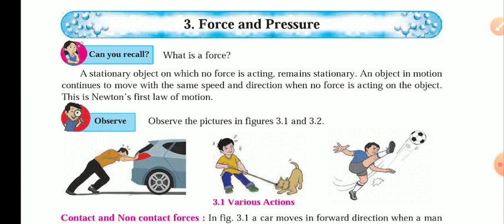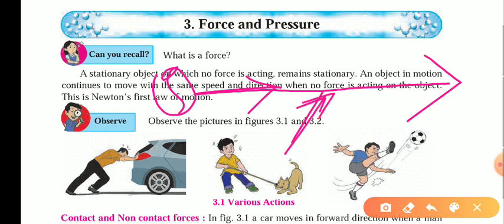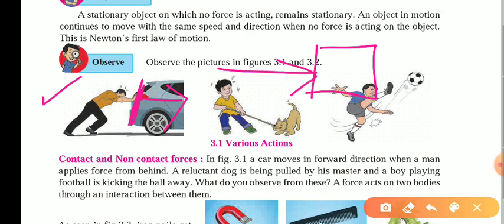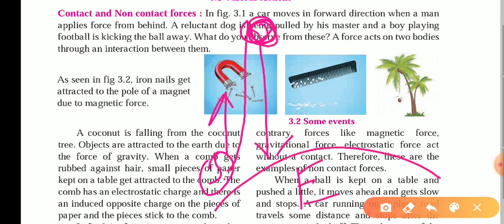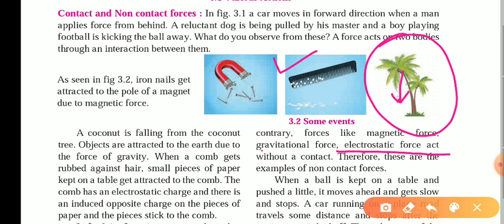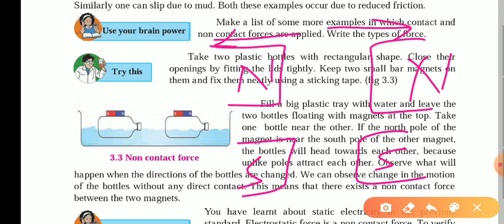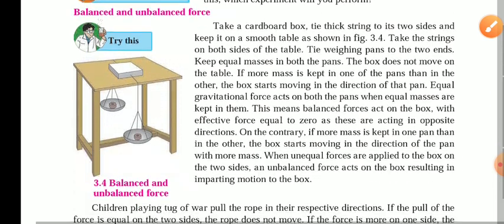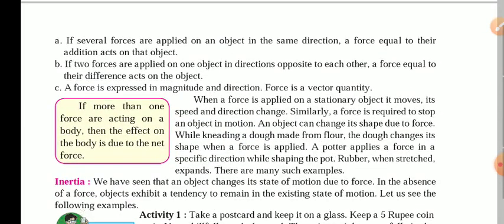Class 8 science chapter 3 part 1